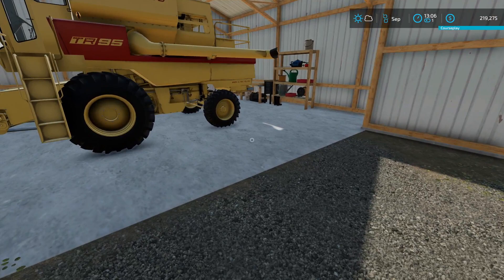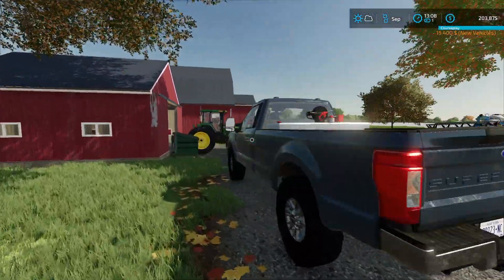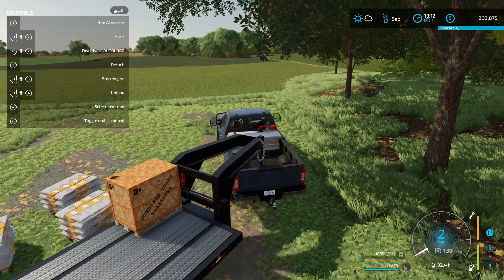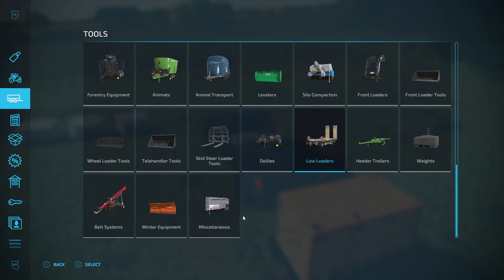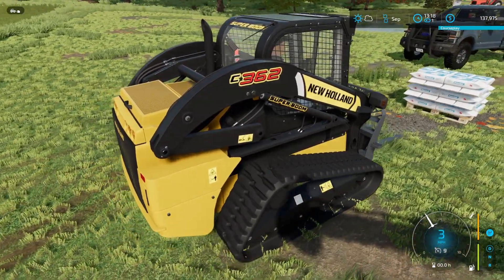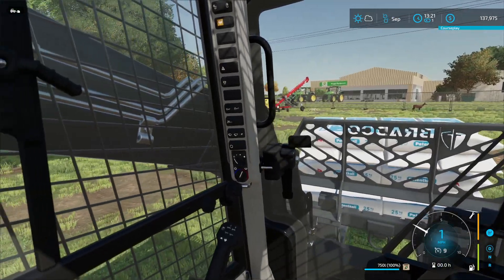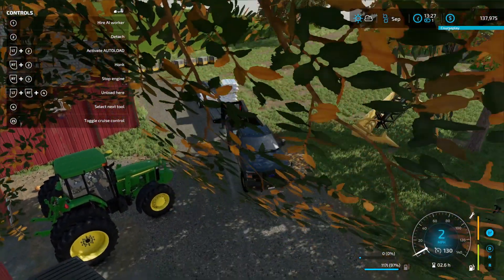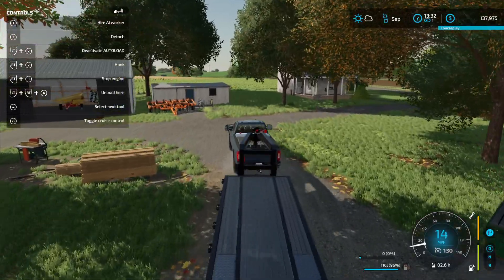FS22 Almost a disaster. Loading pallets, the hard way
Putting pallets onto a trailer is a struggle but not impossible. Today is just a laidback day with lots going on. I have found a header trailer also not perfect, but it works so can't complain